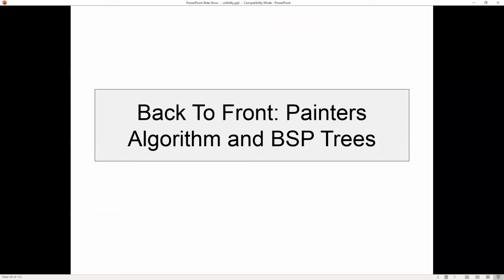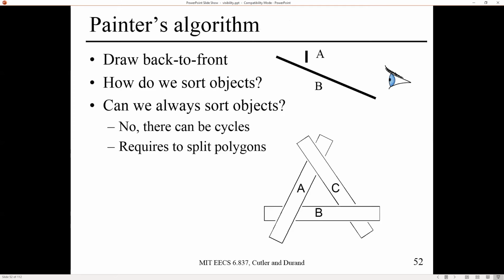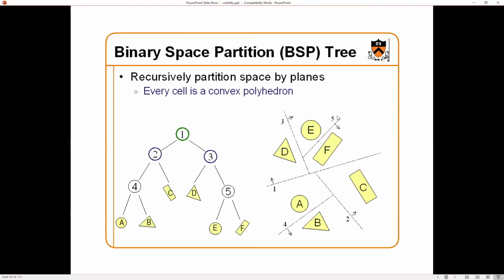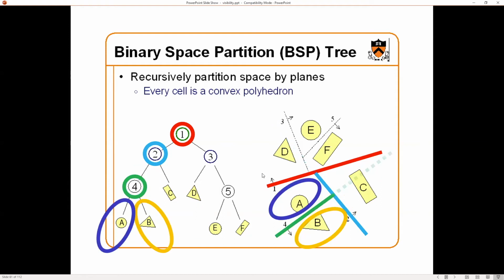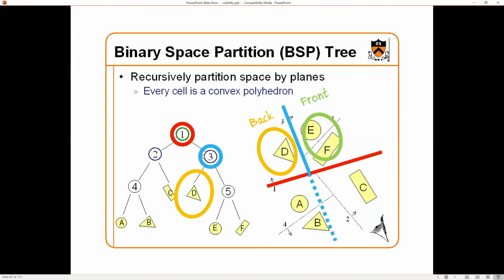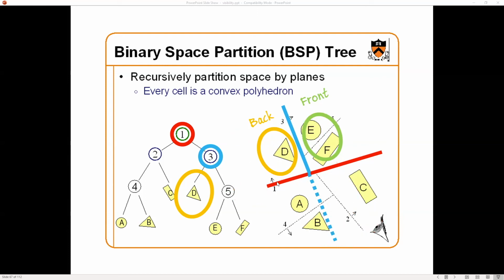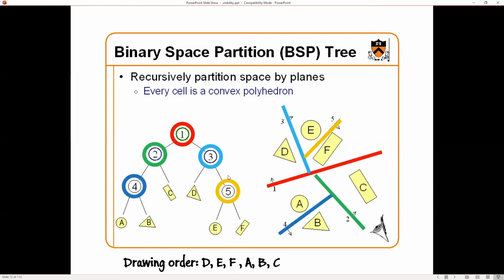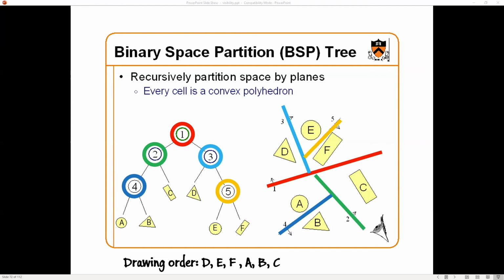Painters Algorithm and BSP Trees